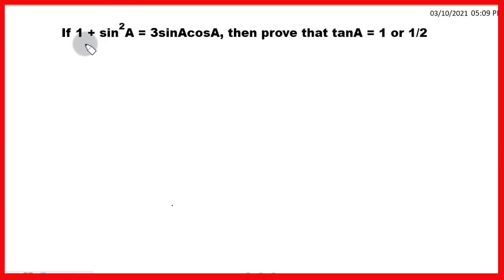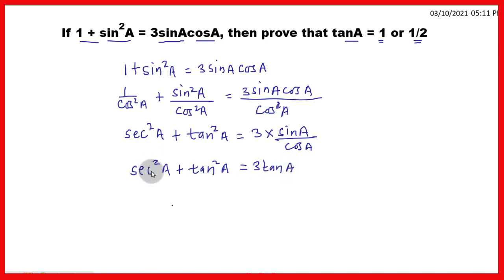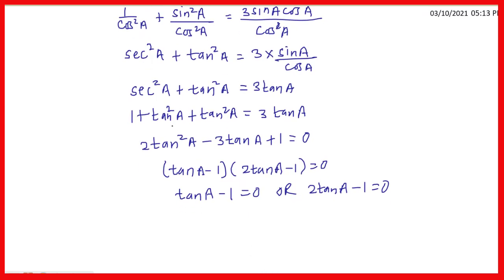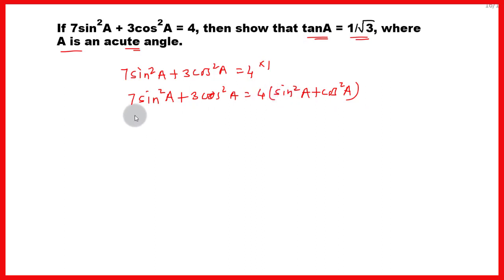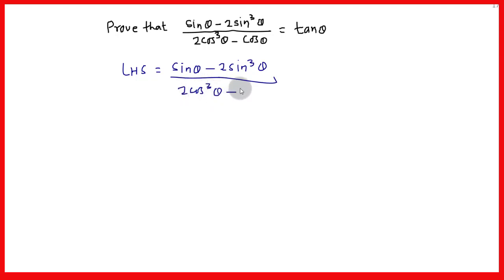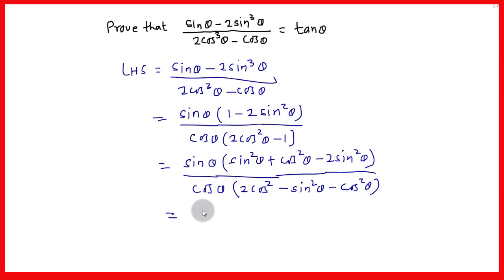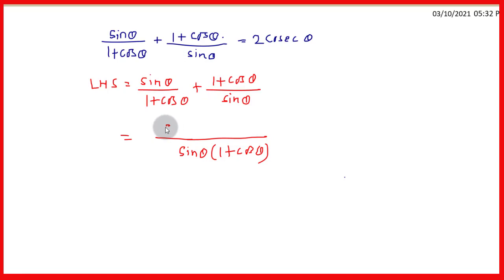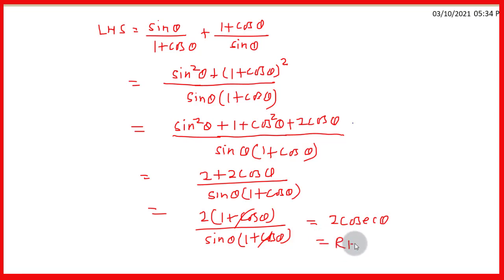important questions class 10 maths trigonometry answers // cbse exam 2021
In this video i have discussed important questions class 10 maths trigonometry answers. These are helpful for the students appearing for CBSE 2021 exam.

IN this series we discuss the following topics.

☑️ important questions class 10 maths
☑️ important questions for class 10 maths trigonometry,
☑️ extra questions for class 10 maths
☑️ Important Questions of Trigonometry Class 10 Maths
☑️ Important Questions Introudction to trigonometry
☑️ Application of trigonometry class 10
☑️ prove that questions in trigonometry
☑️ chapter 8 trigonometry exercise 8.4

Suggested Videos

Join us 🙏🙏🙏🙏🙏

bankexamcafe